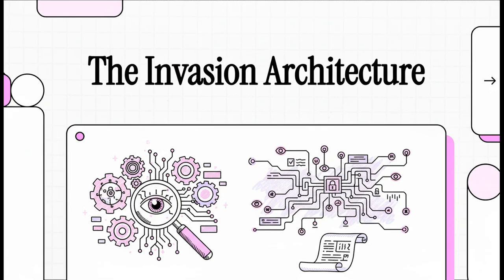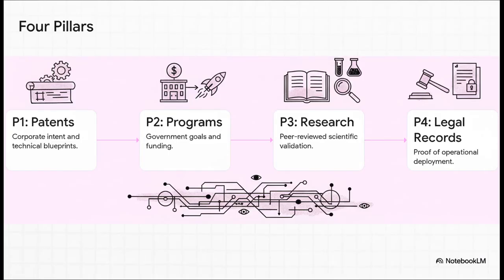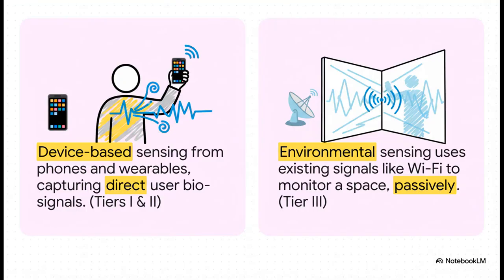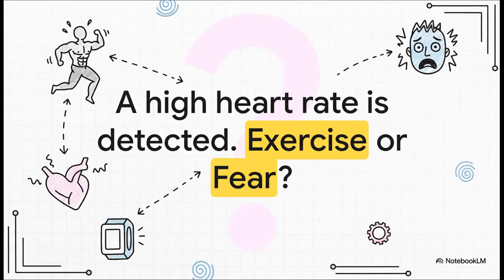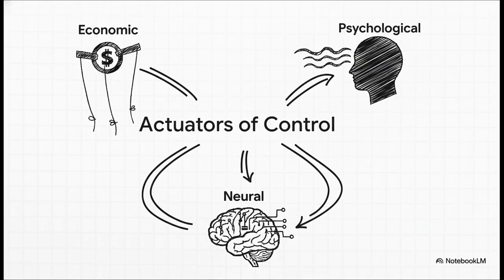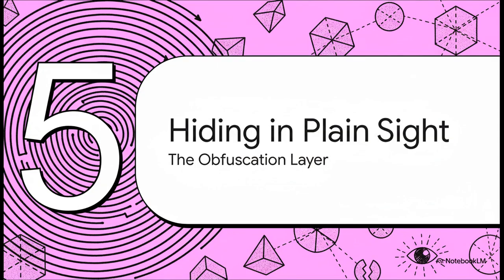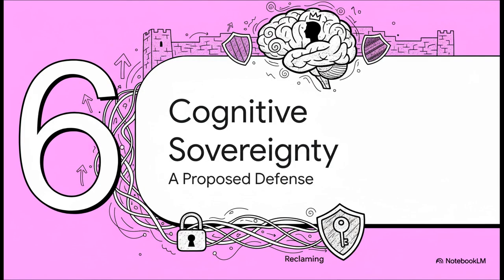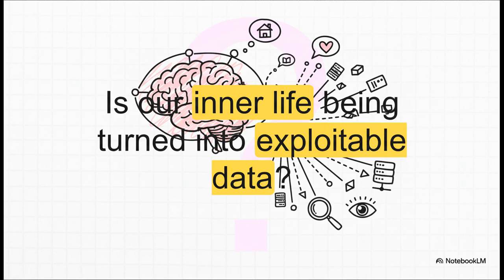The Architecture of Covert Self-Invasion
This video presents a deep dive into what one source calls "The Architecture of Invasion"—a hidden technological system allegedly designed for mass surveillance and control. We conduct a forensic analysis of a blueprint for this system, which is broken down into three core functions:

The 'Read' Function: How the system collects vast amounts of raw data using everything from your phone to environmental sensors like Wi-Fi Channel State Information (CSI).

The 'Model' Function: How this raw data is fused and interpreted to create a "Digital Twin"—a dynamic, predictive simulation of your behavior that eliminates ambiguity.

The 'Write' Function: The unsettling process where prediction is used for influence, leveraging "Actuators of Control" like economic programmability (e.g., programmable CBDCs), psychological manipulation, and neural interfaces.

The analysis also explores the mechanism of Strategic Conflation used to keep this system hidden. Finally, it wraps up with the proposed defense: the concept of Cognitive Sovereignty—the fundamental right to an unmodeled, unactuated existence free from constant technological monitoring.

Are we systematically turning our inner lives into exploitable data? Watch and confront the challenge of the surveillance state.